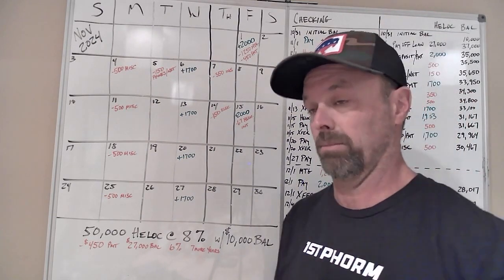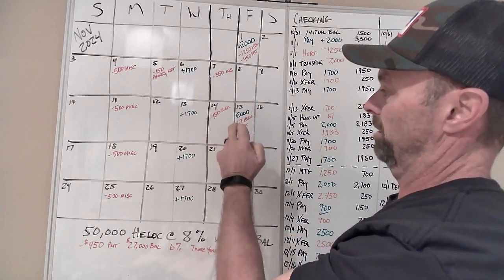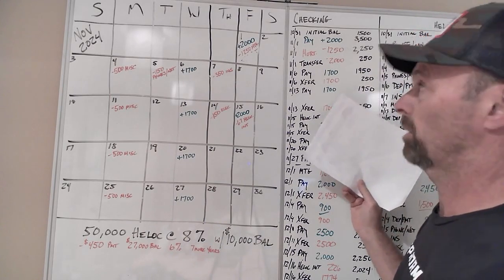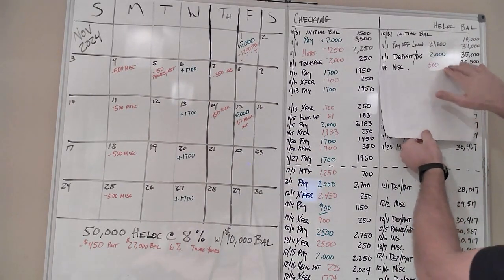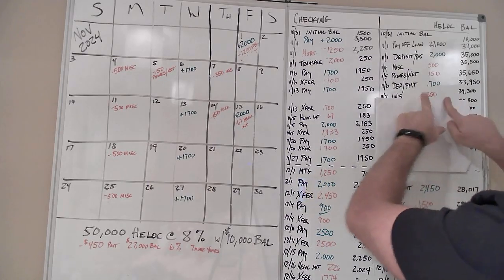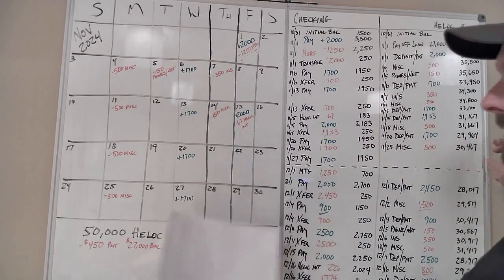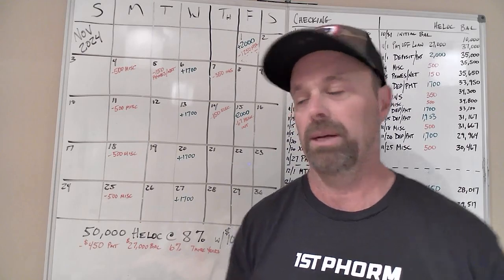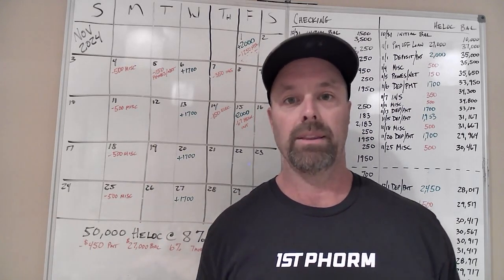Take Control of Velocity Banking Starting Point!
✅ Unlock the secret to financial freedom! In this video, we're diving into the world of velocity banking and providing you with a comprehensive starting point to take control of your finances. Learn how to optimize your wealth, reduce debt, and build a prosperous financial future. Whether you're a beginner or an experienced investor, this video will give you the tools and knowledge you need to get started with velocity banking and achieve financial independence. So, what are you waiting for? Watch now and start building the financial life you deserve!

Overview If you are new to my channel, I'm happy you clicked on my video!

                          bell to notify you if I post a new video. Much love and God bless